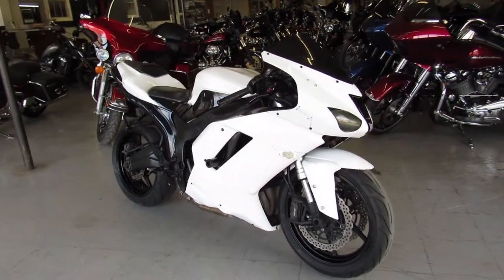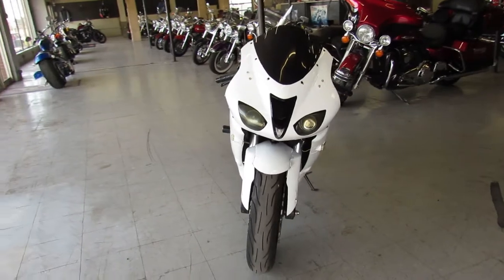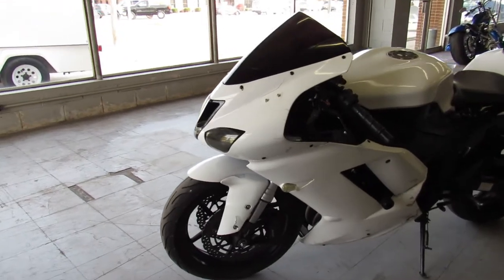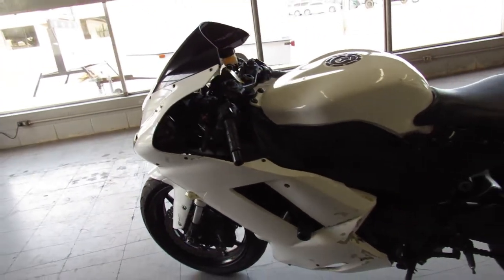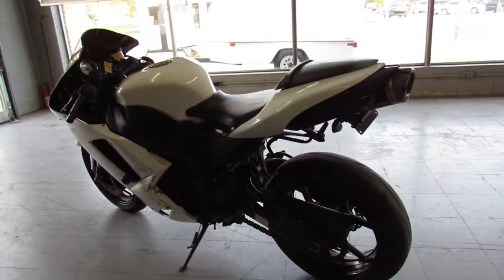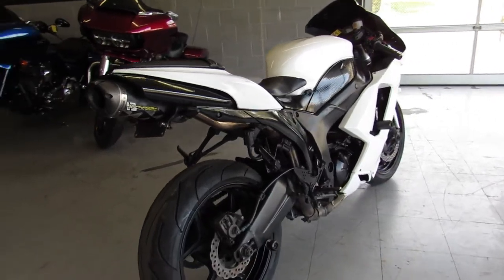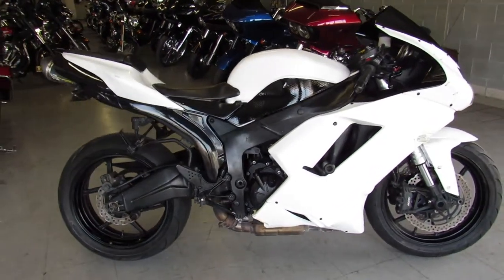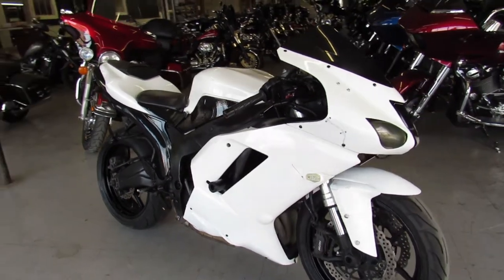2008 KAWASAKI NINJA ZX6R U5309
USED 2008 KAWASAKI NINJA ZX6R FOR SALE WITH 32,572 MILES. WE ARE SELLING THE BIKE AS IS. IT HAS A FEW BUMPS AND BRUISES. RUNS, STOPS AND SHIFTS. EASY PROJECT OR RIDE IT AS IS. CLEAN, GREEN MICHIGAN TITLE. BLUE BOOK IS OVER $5,000.